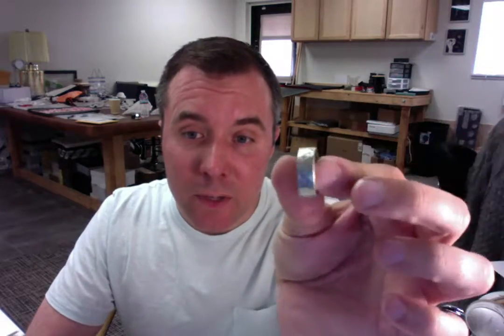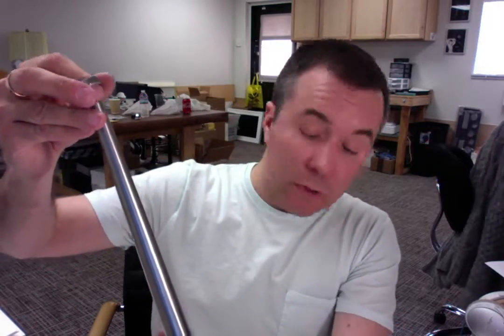Scott S. Thank You and Quality Review of Spexton Hammered Stainless Steel Ring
Thank you for shopping with Spexton Custom Jewelry.  This video is a final quality control check to ensure we are shipping the correct style, size, and width of your chosen ring.

Spexton specializes in creating custom handmade wedding bands, black zirconium wedding bands, damascus wedding bands, titanium wedding bands, stainless steel wedding bands, and gold wedding bands.